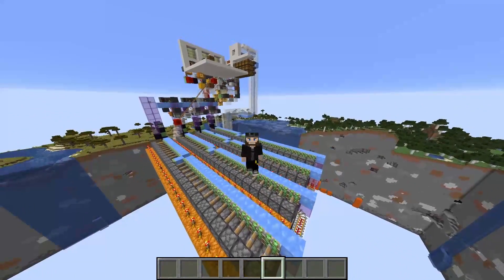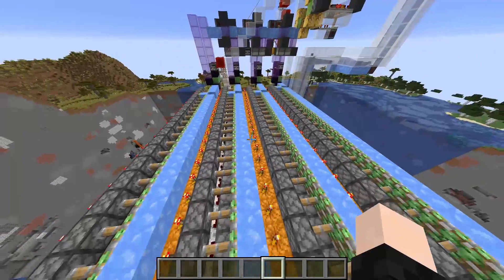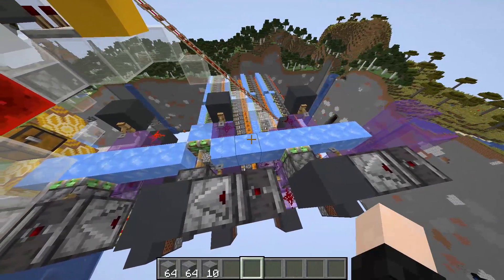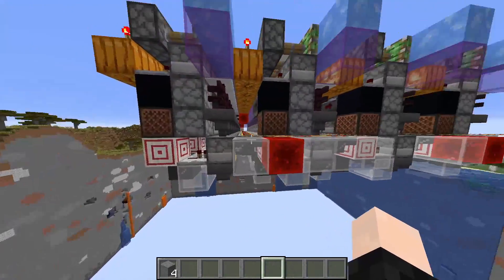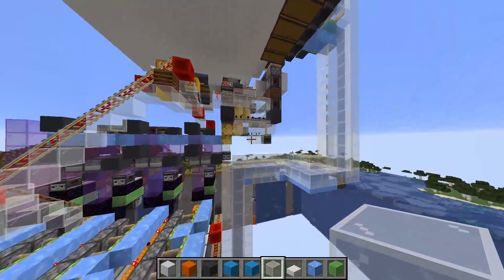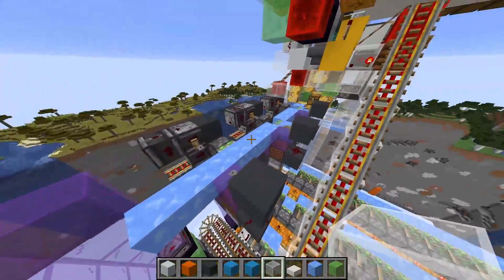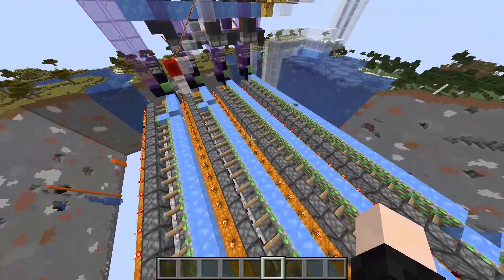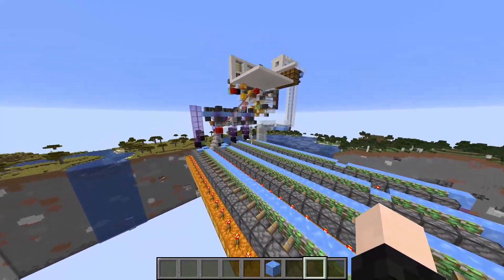What would a 100% fuel efficient furnace array look like?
In this video, I show you our attempt at creating a 100% fuel ( coal/charcoal ) efficient furnace array for BobSMP.

Parts of the design of this contraption were done live on stream over . Follow that channel if you want to hang out while we design systems like this in the future!

Credits:
Concept and implementation :
- Chimaemara
- SteuerGold
- Boyenn

Hopper locking line taken from RaffQ's box sorter , hopper locking idea by xXOpticNerveXx .